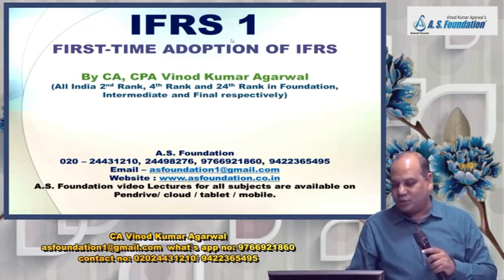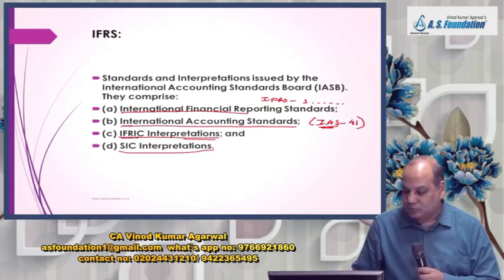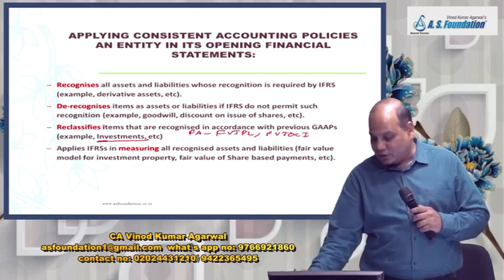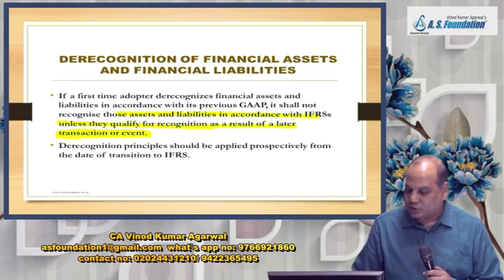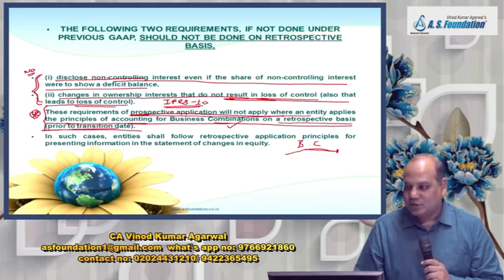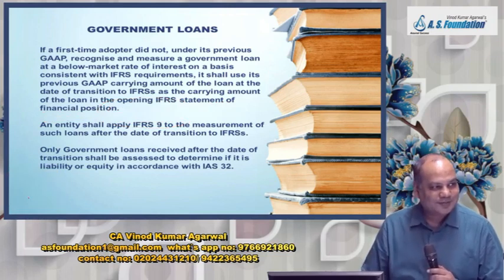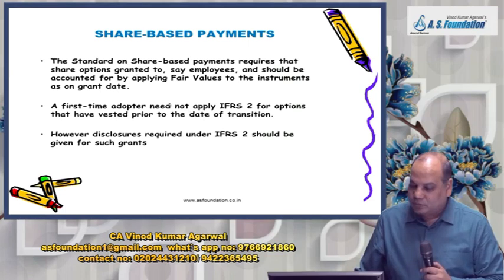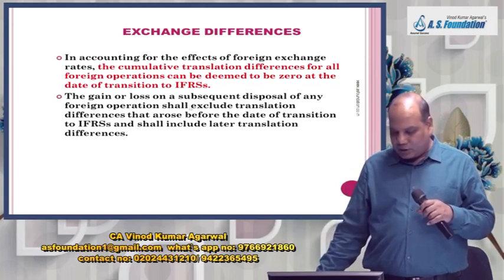Free Full IFRS Course | IFRS 1 - First Time Adoption Of IFRS | CA Vinod Kumar Agarwal | Lecture - 1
In this lecture, we dive deeper into IFRS 1 - First-Time Adoption of IFRS, a fundamental standard designed to guide entities transitioning to IFRS for the first time.

Session - 125
Topic - IFRS 1 - First Time Adoption Of IFRS
Lecture - 1